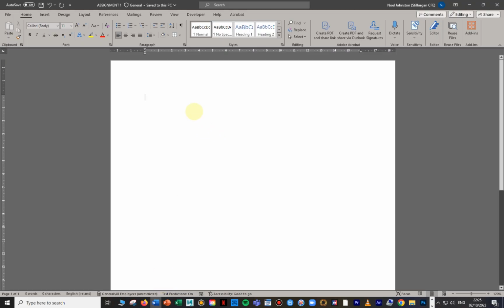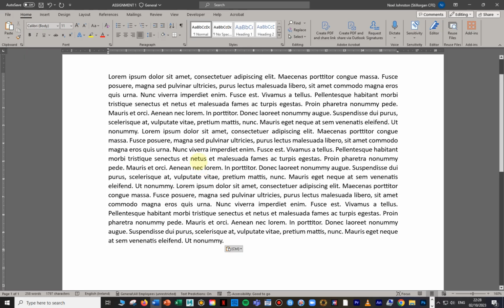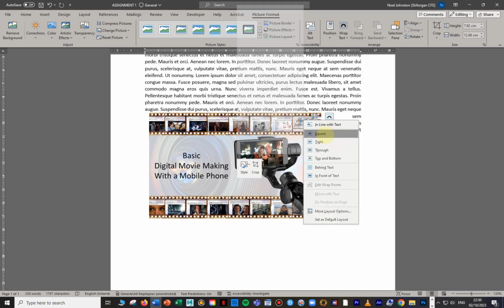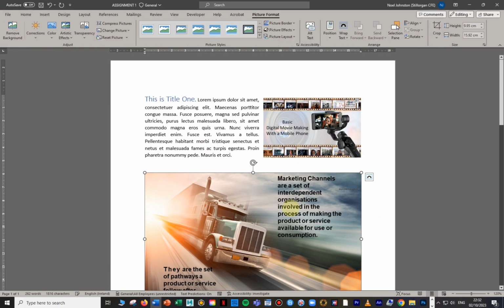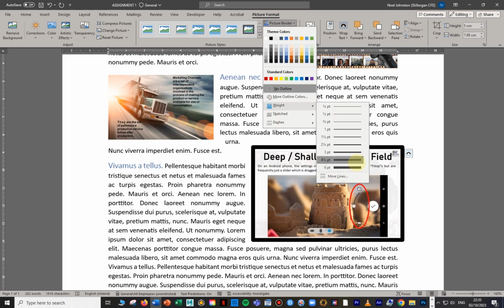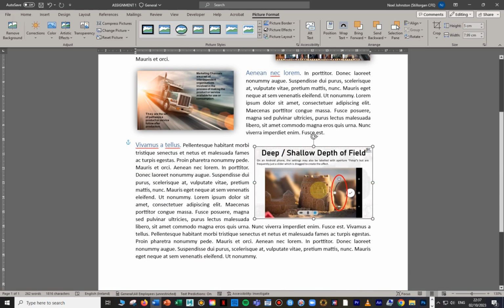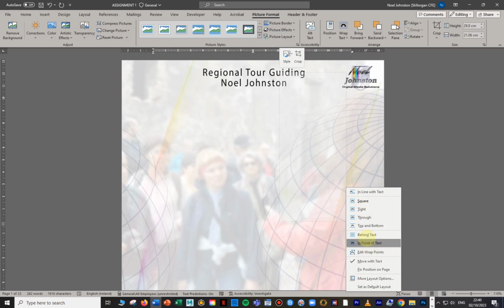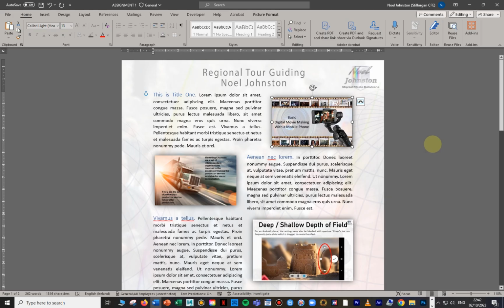2023-2024 - WORD TUTORIAL FIRST VISUAL DOCUMENT